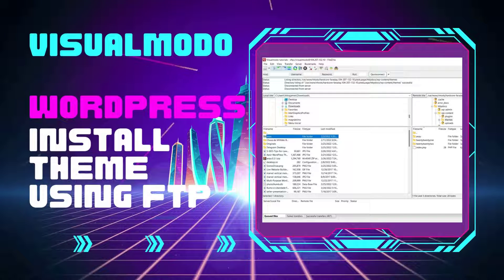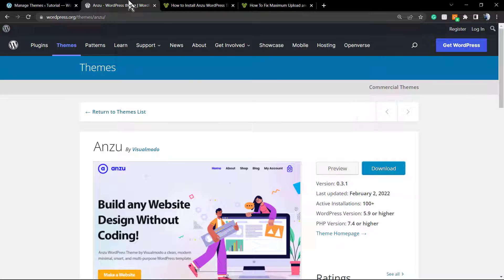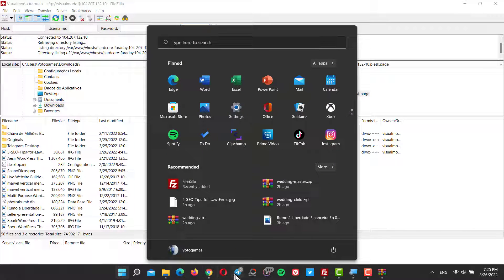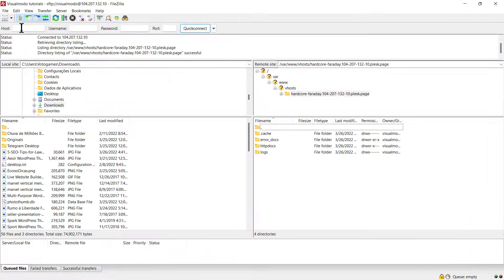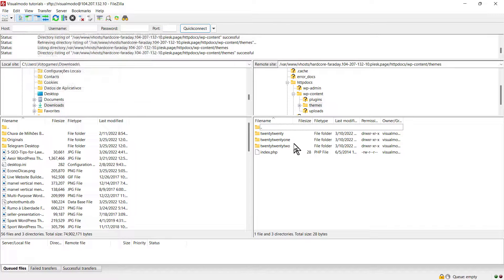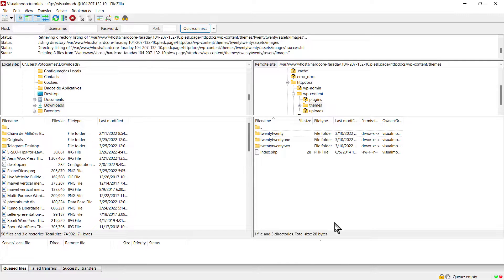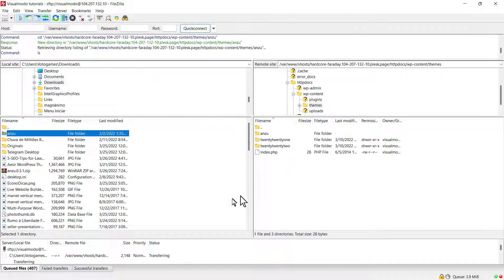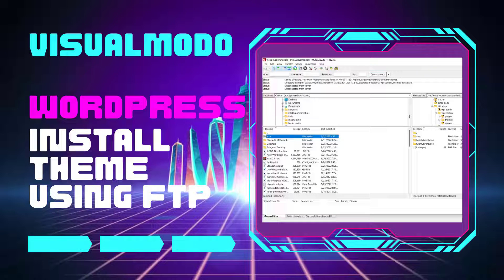How to Install WordPress Themes Manually Using FTP?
Sometimes you might not able to install the Anzu WordPress Theme via the WordPress dashboard. In such a case, try installing the theme via FTP. In today's WordPress video tutorial we'll learn how to install your WordPress theme with FTP (FileZilla).

Install WordPress themes using File Transfer Protocol (FTP)
If you choose a complex, robust design with a large file, it may be too large to upload manually. In this case, you must upload the design using FTP. There are six steps to installing a WordPress theme via FTP.

Download the FTP client to your computer.
To start this process, you will need to download an FTP client to your computer. This is a software tool that allows you to access your web server and add or delete files.

Create an FTP account with your hosting provider.
Next, you'll need to access your hosting provider's account via an FTP client. Typically, you'll need to set up your own FTP user account in the hosting dashboard, but this is a different process for each hosting provider. Typically, your hosting provider will provide you with a username and password when you create a new account, which you will need to create your FTP client account.

Download your theme and unzip the file.
If you haven't downloaded the theme files to your computer, do so now. Some companies provide more content in the Downloads folder than you need to upload your design. So just download the .zip file. After downloading the file, you need to unzip and zip the file. You can do this simply by right-clicking on the .zip file and selecting "Extract".

Upload the theme folder to WordPress for installation.
In your FTP client, find the root directory of your WordPress installation. Next, go to the wp-content folder and select Themes. Upload the entire folder you unzipped here.

Activate the theme in your WordPress dashboard.
After uploading the theme folder using the FTP client, navigate back to the WordPress theme area on the dashboard. You should see your new theme as an option under Downloaded themes. Select the new theme and click Activate to make the theme live on your site.

After activating the theme, add some plugins to add more functionality to your website.